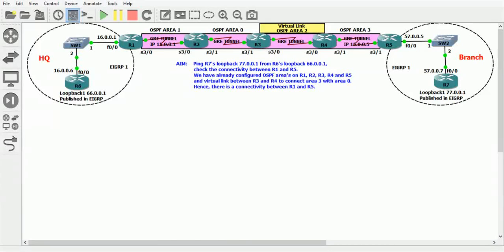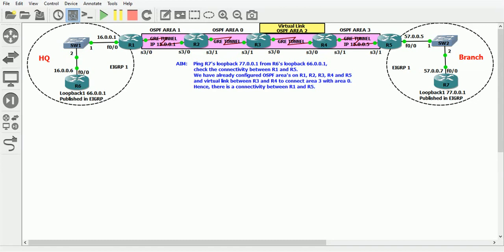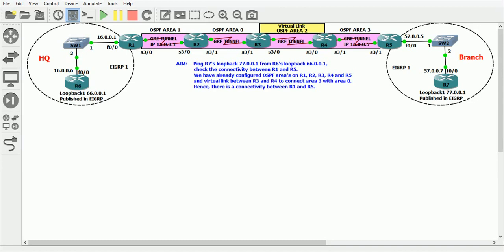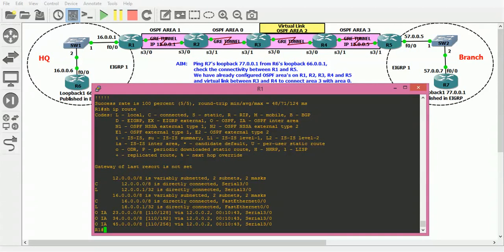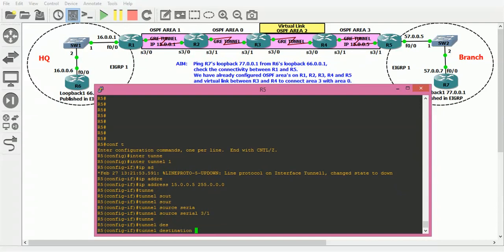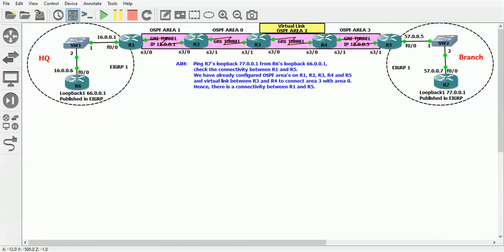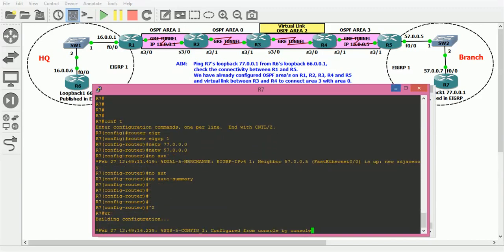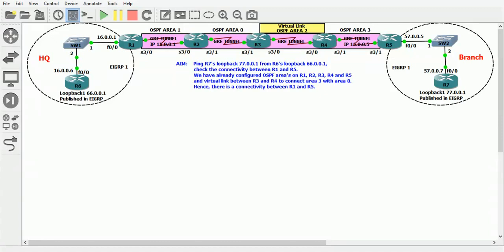GRE TUNNEL - Theory and Configuration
This video is a short explanation and demonstration of how to create a GRE tunnel between remote routers to act as if they were physically connected to each other.
This is useful to hide your internal network traffic from your ISP or third party routers that you route through.